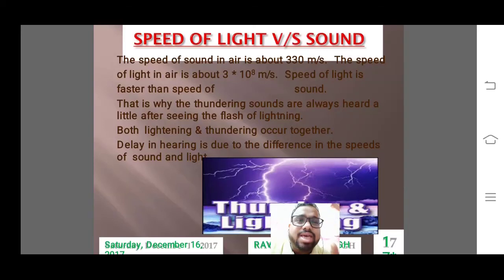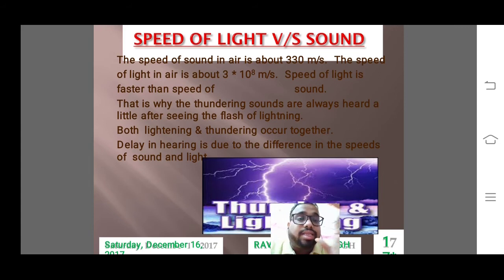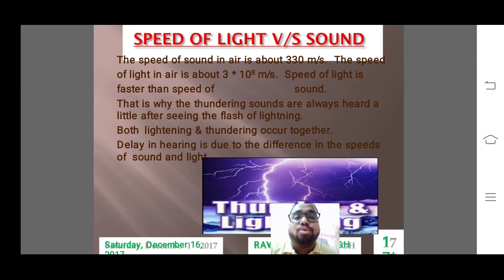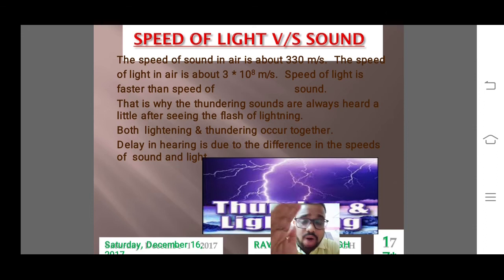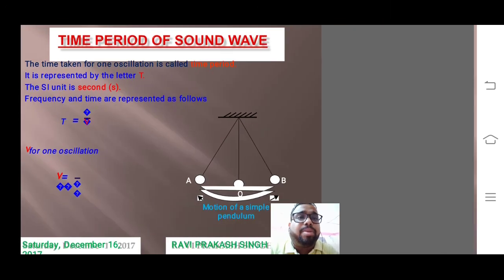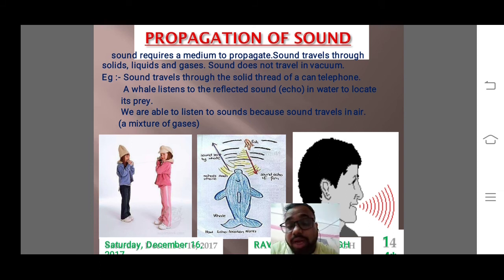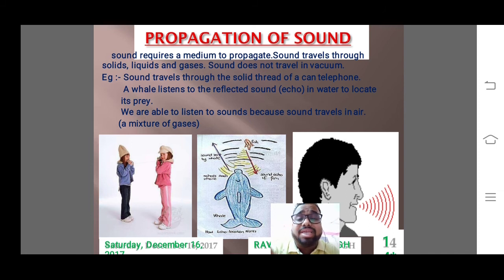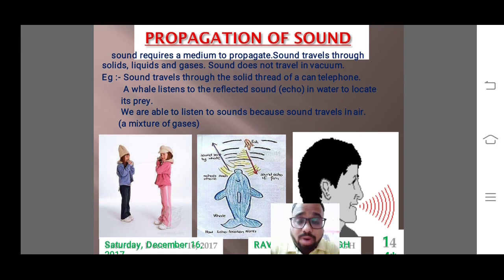Propogation of Sound continued Class 8A 5th November @SFS Narengi